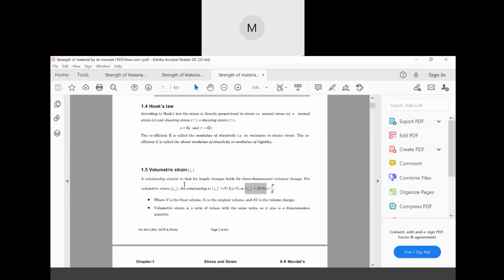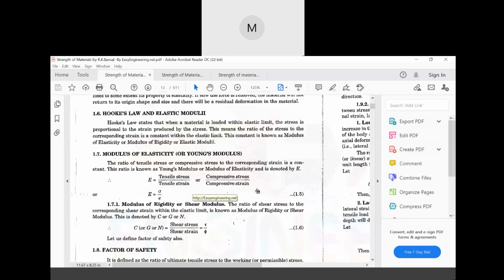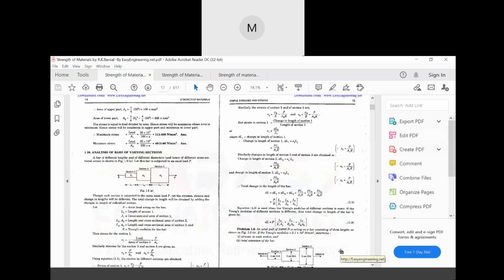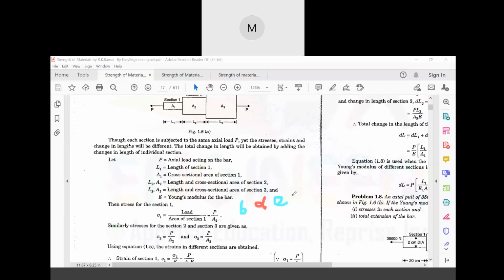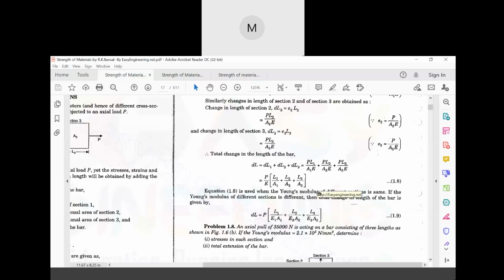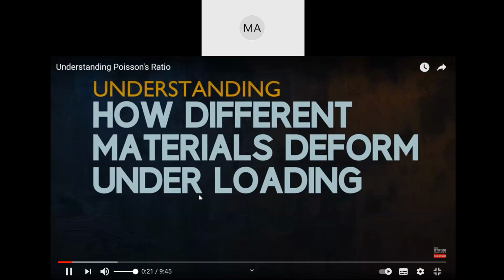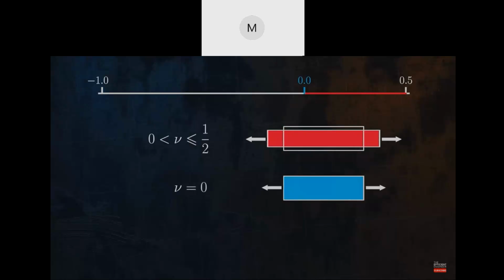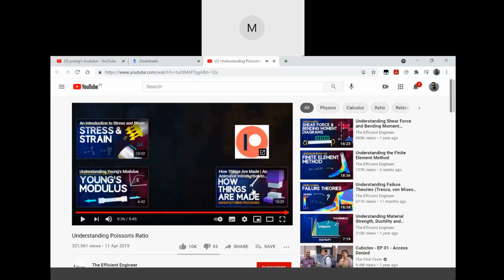SM ELASTIC CONSTANTS SEC_B